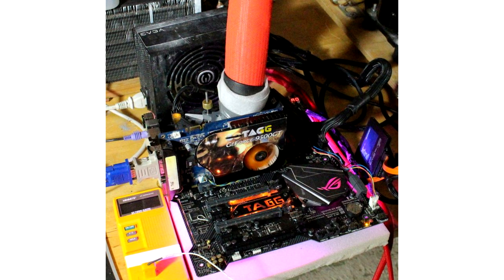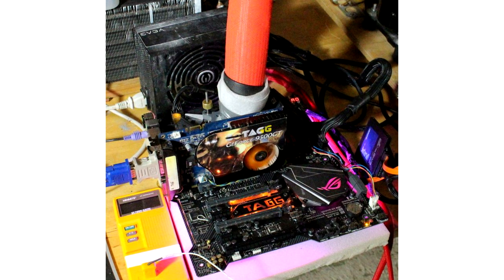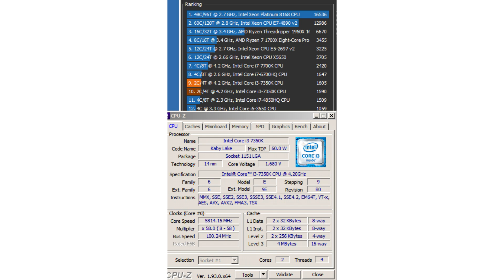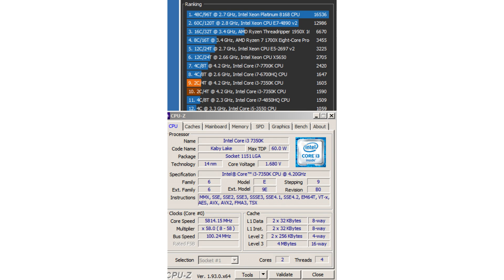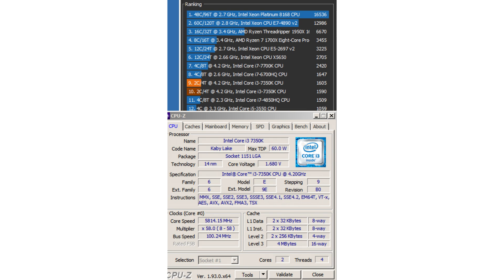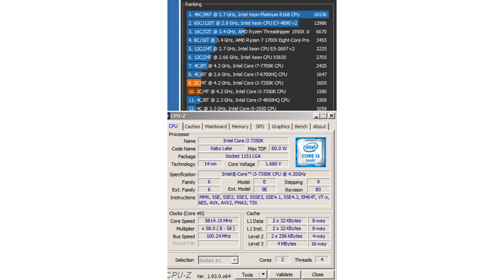Intel Core i3 7350K at 5 8 GHz ranks second in Cinebench R20